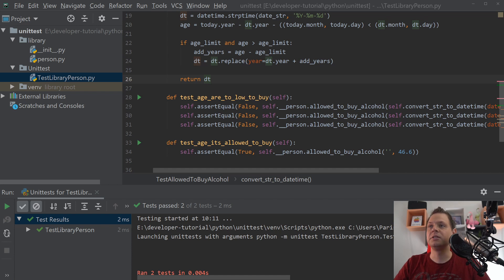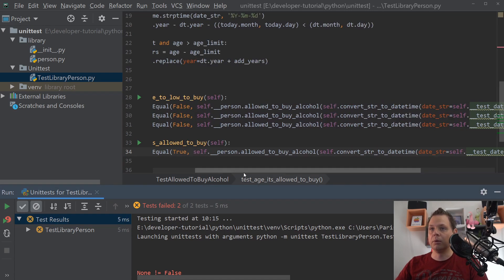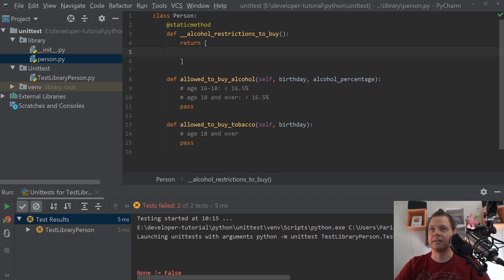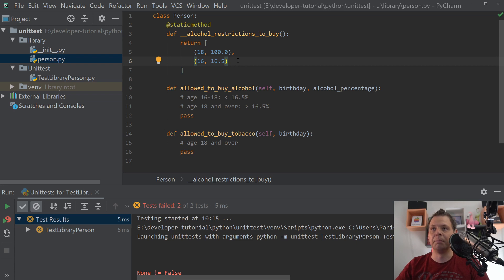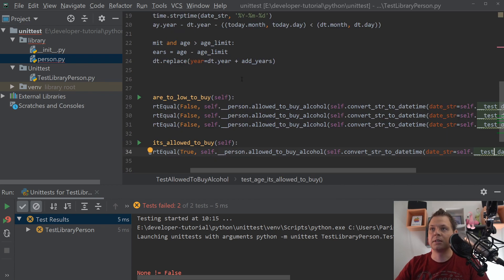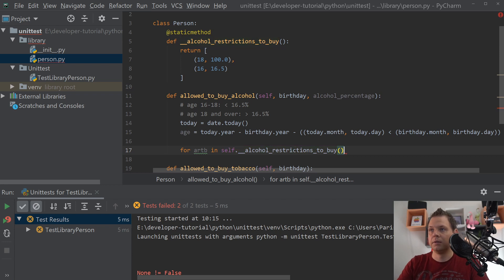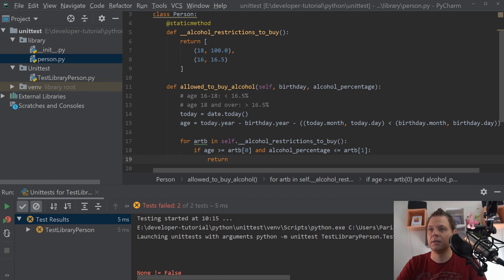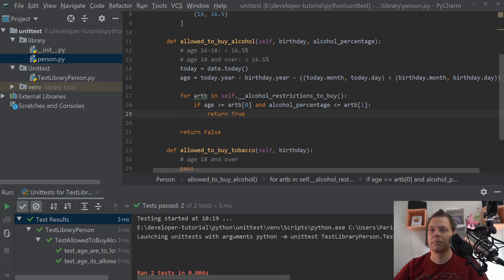Basic of python unittest - How to success passed your test cases in python unittest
I will learn you about how to pass success your test cases so all your test its approved, when you working with python unittest the core point of doing it, its your code its working as you expect is doing, thats why the passed part of unittest are very importen.

i need to have all this test to passed success in python unittest before i can do more and explain you more about unittest, and you get the benfits of it becures i recorded the video to you.